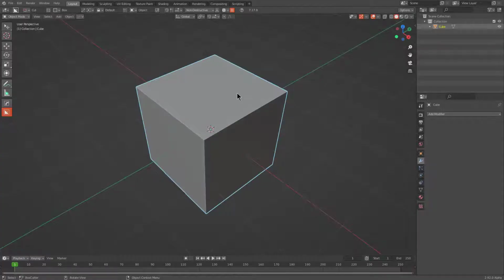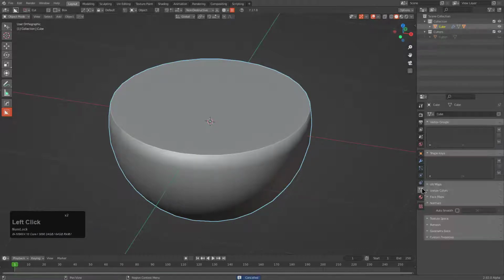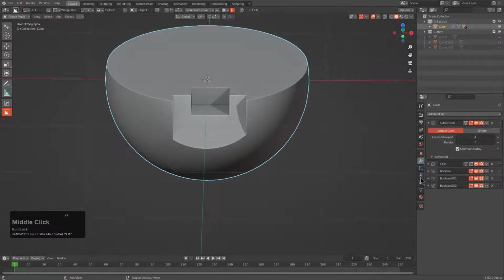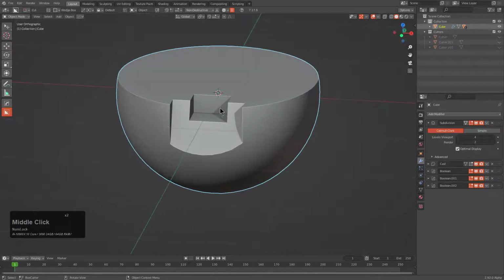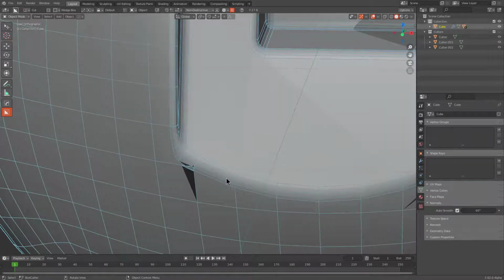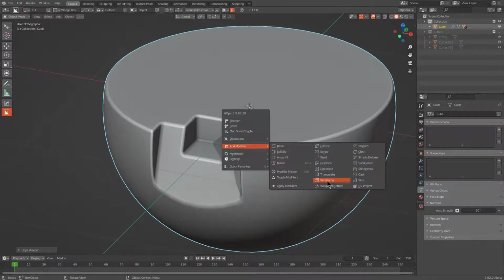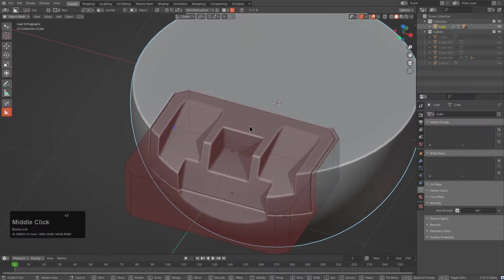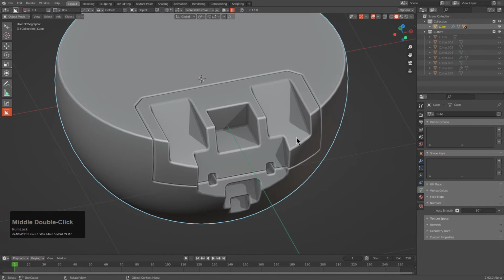boxcutter 717_8 - Fundamentals - Shading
Before you can cut you must understand smoothing and shading. Let's dive into the deep end and talk about the very way your model will be shown and how to control it.